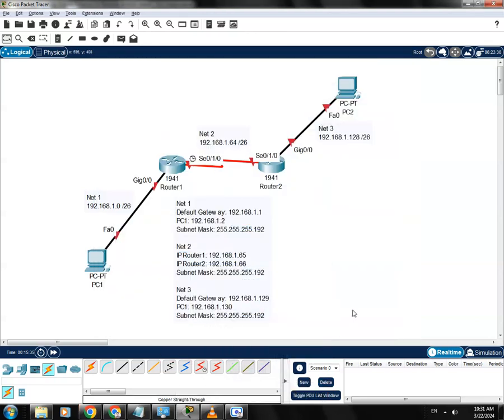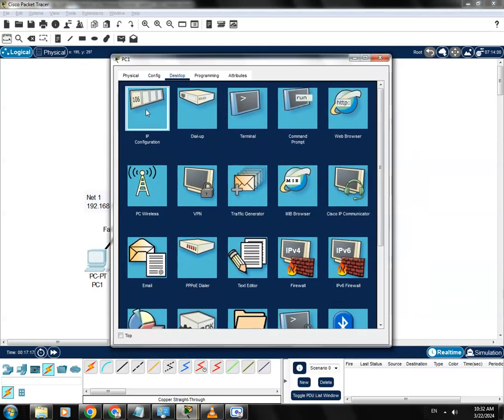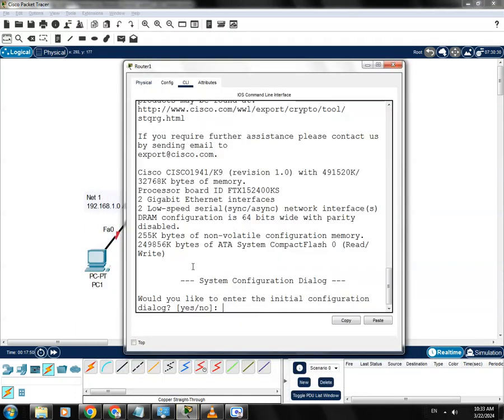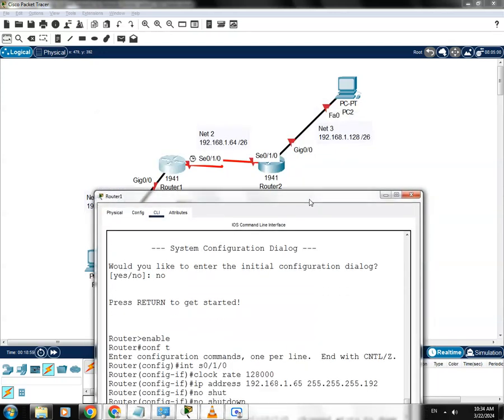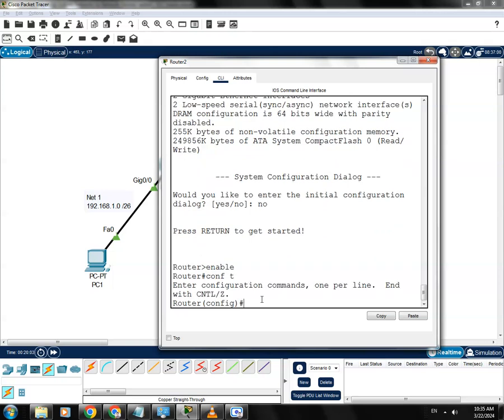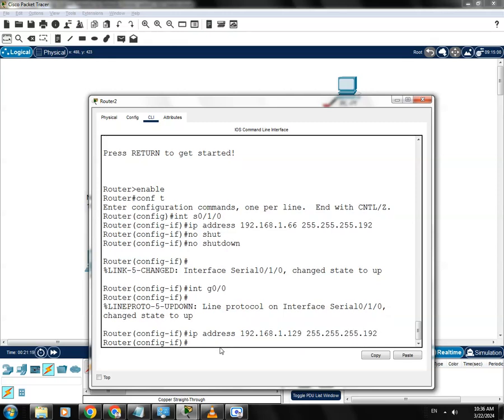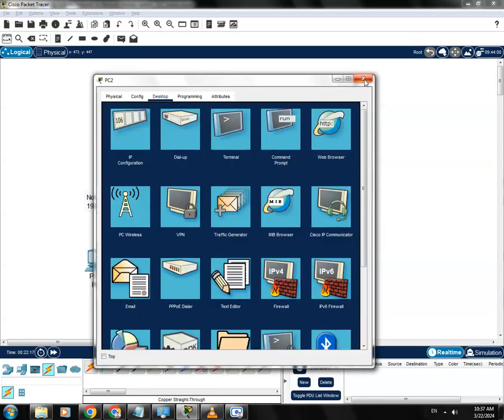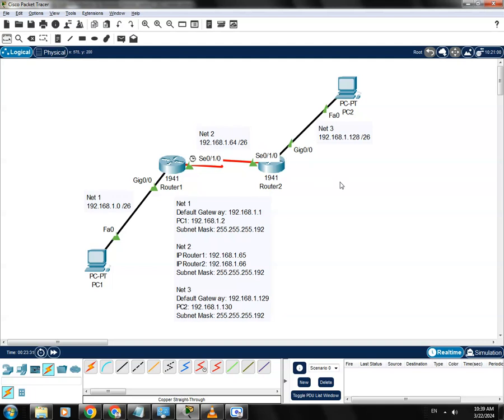Applying Subnet Networks to Network Devices - CCNA 2: Day 2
Applying Subnet Networks to Network Devices